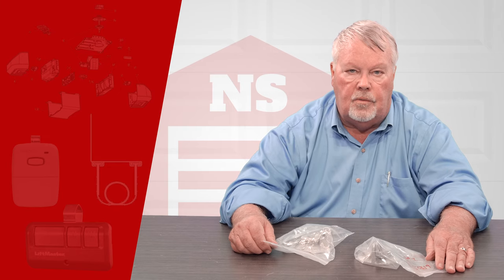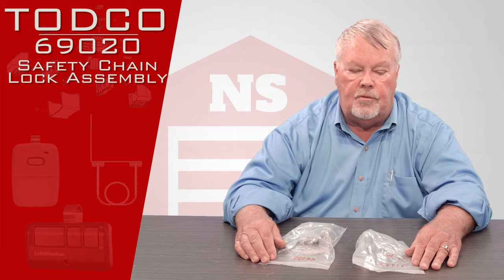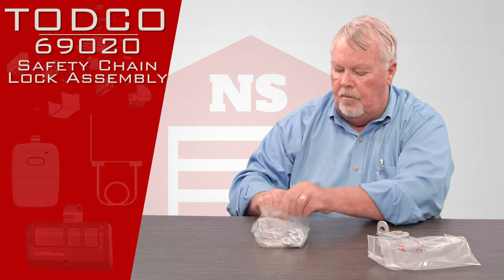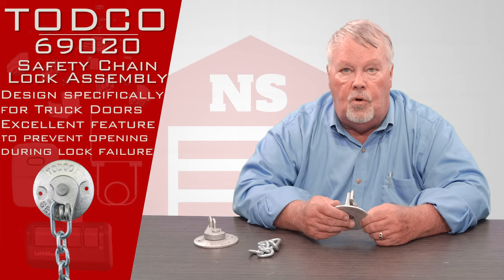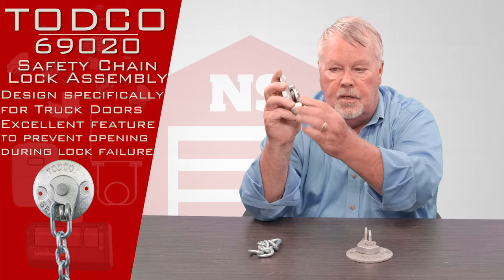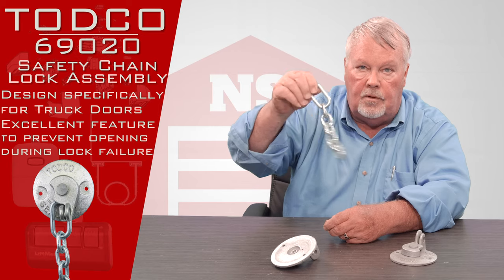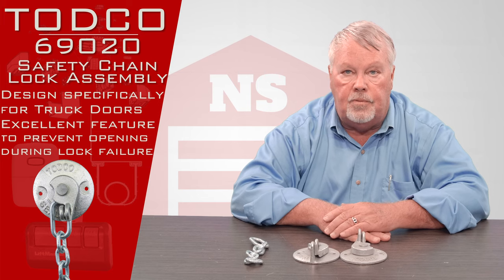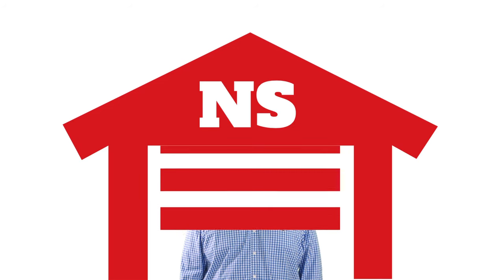TODCO 61223 / 69020 Safety Chain Lock Assembly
TODCO 69020 Safety Chain Lock Assembly combines a 7-link steel safety chain with a spring-loaded-clamp backplate. New from North Shore Commercial Door. Used on paneled doors in box/freight, moving, maintenance, utility trucks and walk-in vans. The chain links into the stationary tab on the zinc-coated lock plate. The lock-tab binds the chain in place with tension-spring action. The safety lock chain assembly is useful as an emergency feature to prevent a rear truck door from opening in the event of a security lock failure.

FEATURES & BENEFITS
Important emergency measure to prevent loss of cargo in box trucks, freight, moving, food-delivery, other panel-door trucks and walk-in vans
Useful contingency/safety item for logistics, materials handling applications